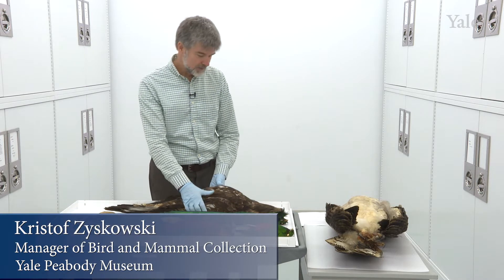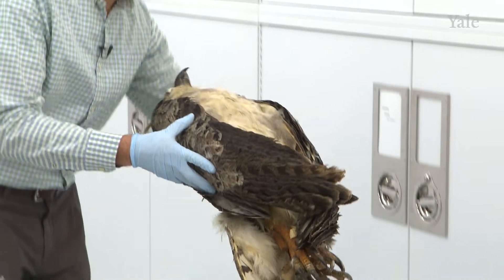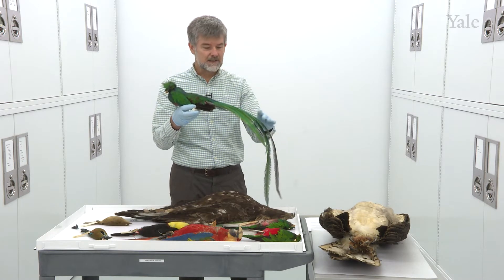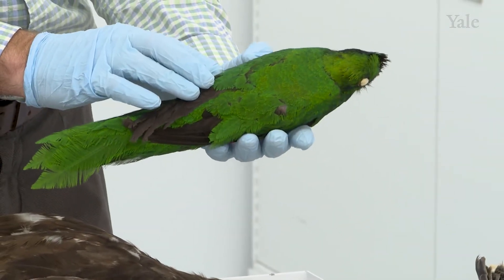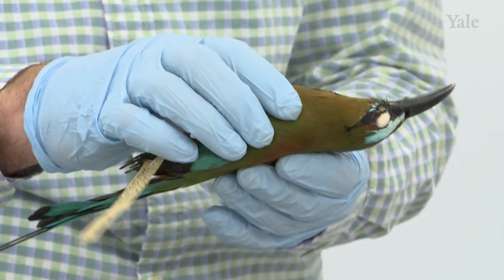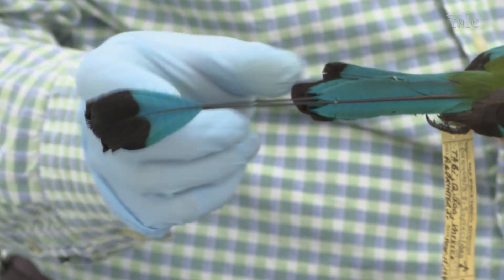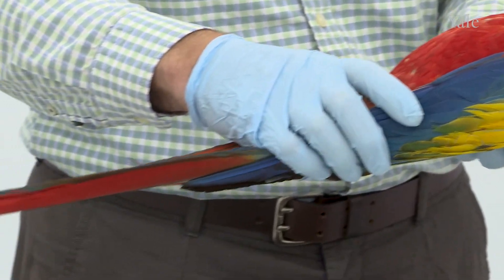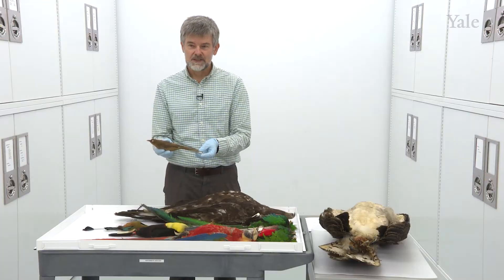National Birds of Mexico and Central America - Aves nacionales de México y Centroamérica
Kristof Zyskowski, Manager of Bird and Mammal Collection
In Mexico and Central America, the following species are the official national birds: Golden Eagle in Mexico, Resplendent Quetzal in Guatemala, Keel-billed Toucan in Belize, Scarlet Macaw in Honduras, Turquoise-browed Motmot in El Salvador and Nicaragua, Clay-colored Robin in Costa Rica, and Harpy Eagle in Panama.